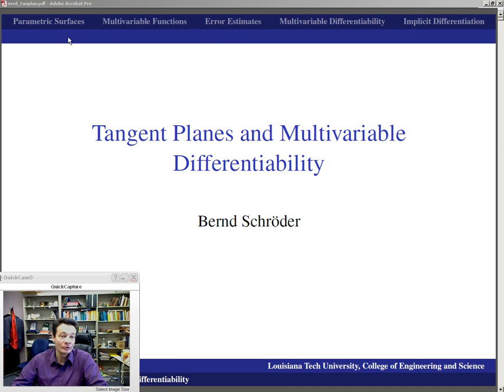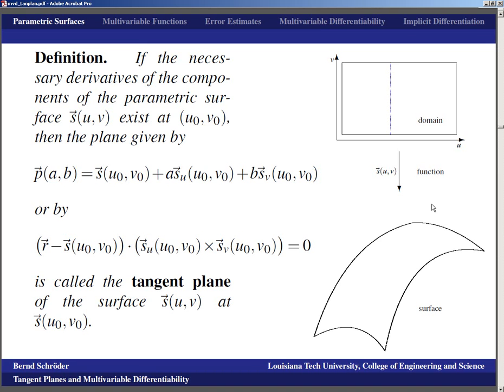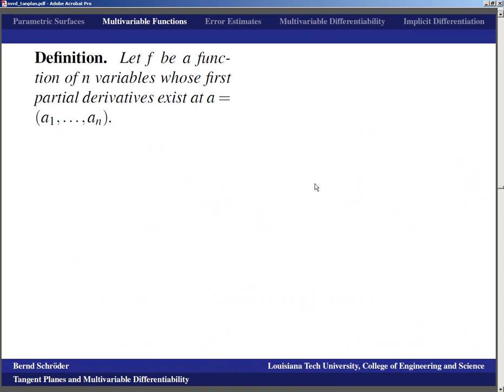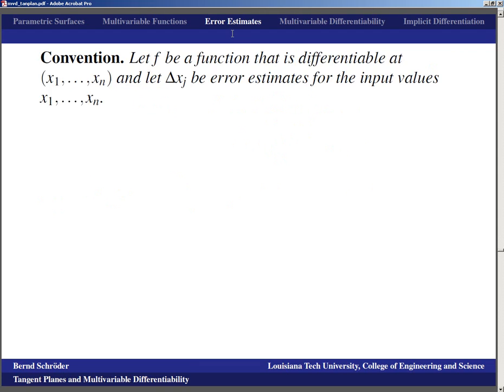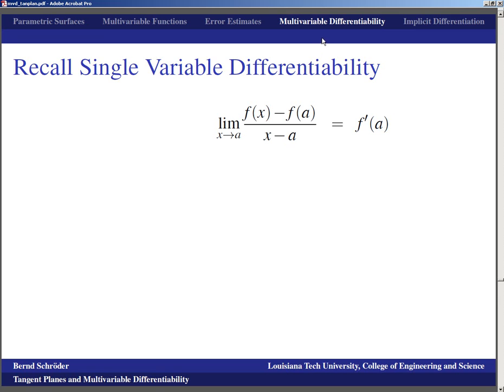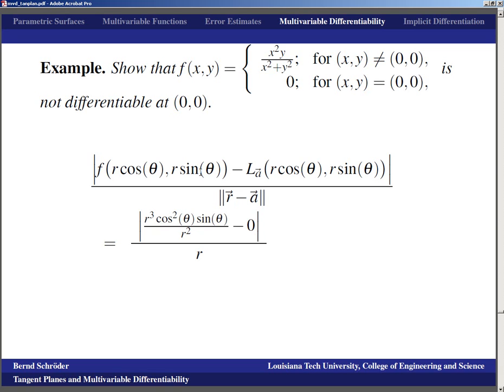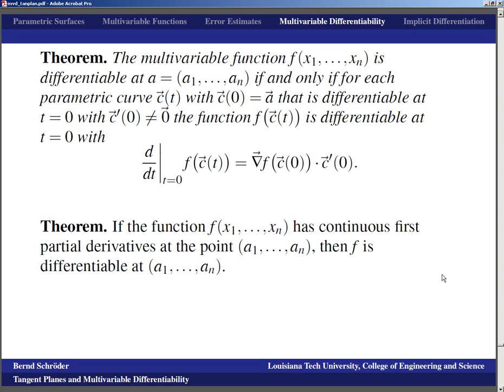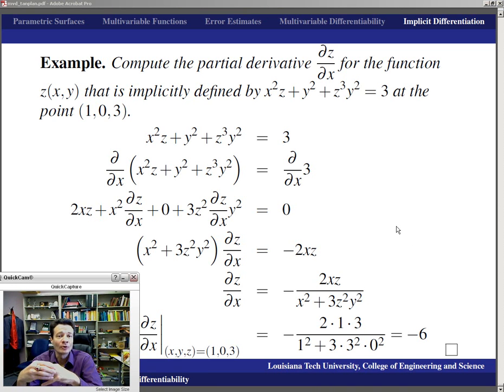Concise Modular Calculus [84/97]: Tangent Planes (4/4 on Differentiation of Multivariable Functions)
Defines and computes tangent planes. Uses linear approximation to perform error analysis. Defines differentiability for multivariable functions. Observes that, because of the complexity of higher-dimensional geometry, functions can have "tangent planes" and still not be differentiable. Explains implicit differentiation for multivariable functions.